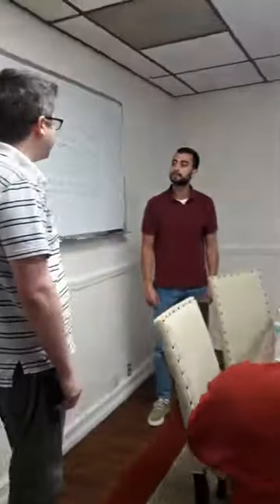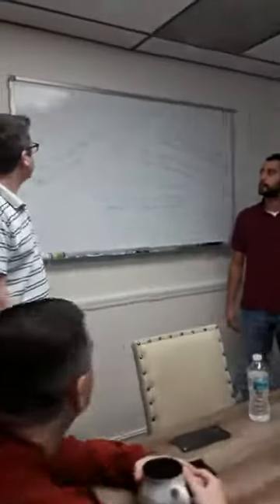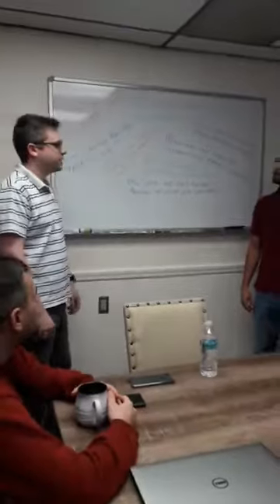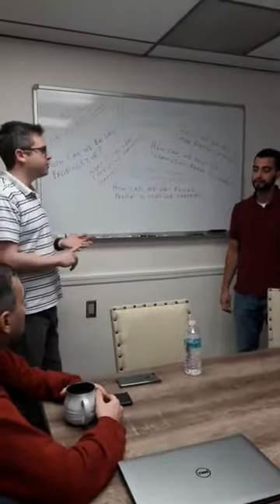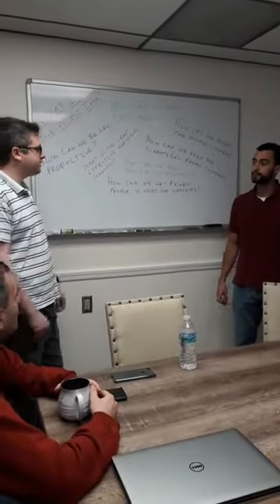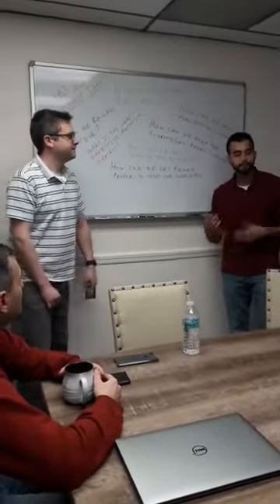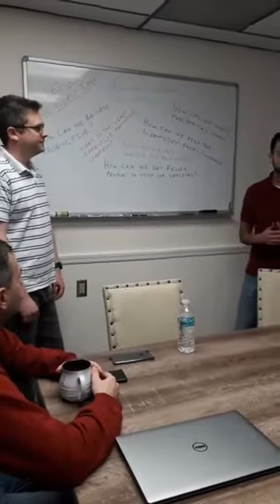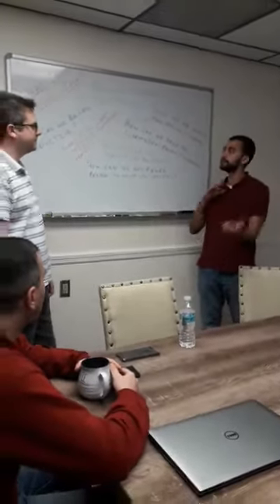What Is Your Worst Idea? - Marketing Parody - Kapok Marketing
How can we be less productive? Make less money? All of these questions help us make better marketing decisions for our company.